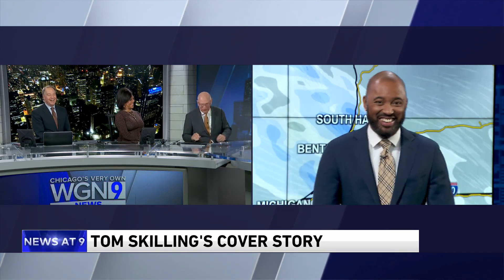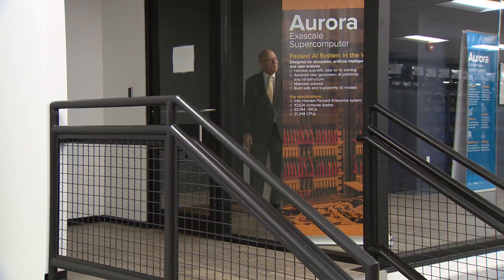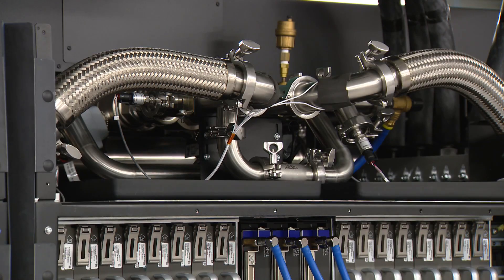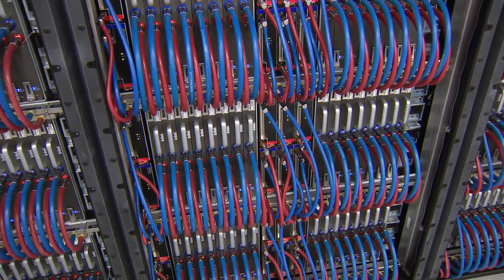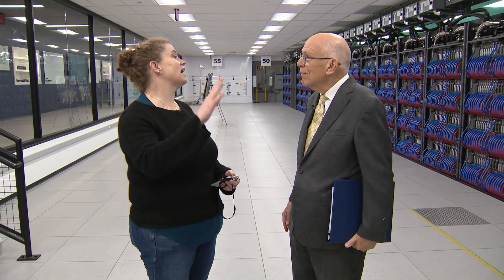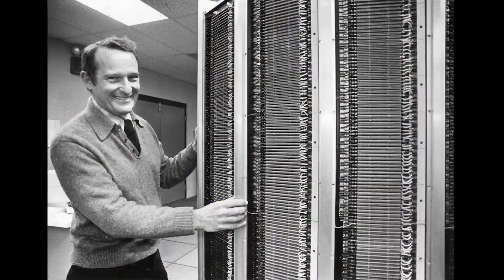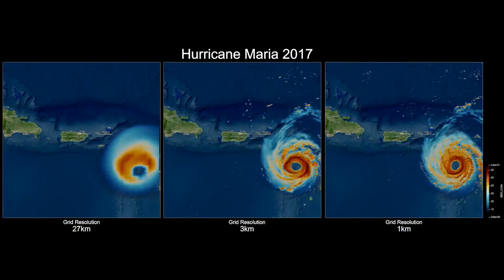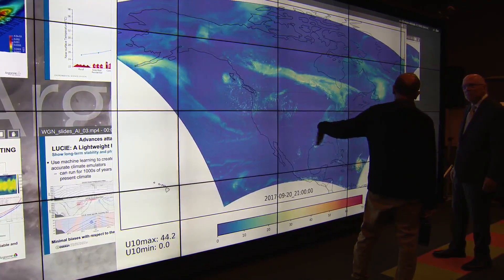Aurora supercomputer: A leap forward in artificial intelligence and what that means for weather fore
The term artificial intelligence dates back 70 years. Today, it’s part of our daily lives in ways unfathomable in the 1950s. And just this year, in Chicago, the technology made a giant leap forward.

The WGN News team, led by Tom Skilling, recently took a trip to Argonne National Laboratory to meet “Aurora,” a supercomputer that’s been on the drawing board since 2015, took eight years to construct, and is a collaboration of Hewlett Packard, Intel and Argonne.